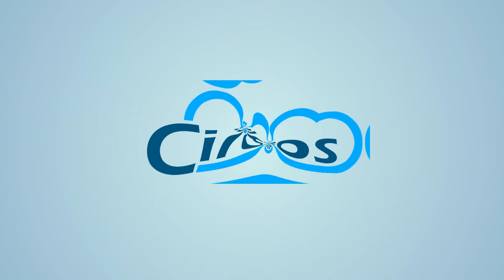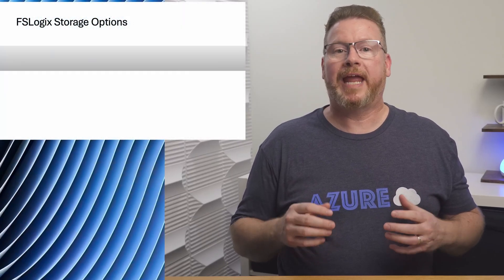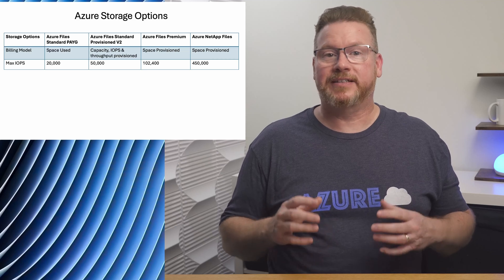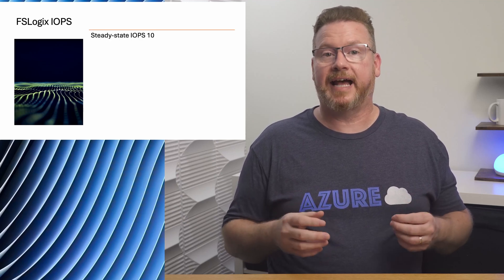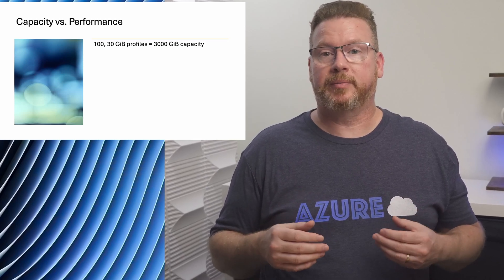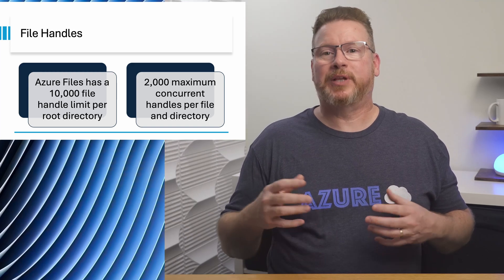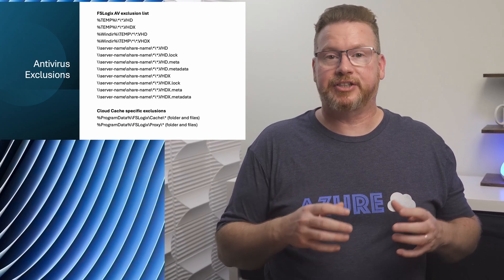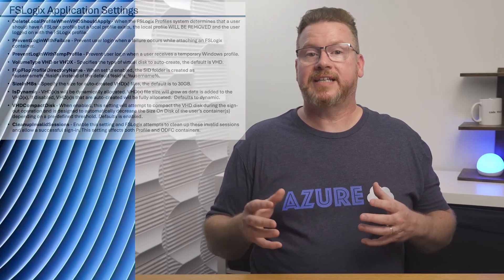FSLogix Performance Best Practices: Optimize AVD User Profiles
Are FSLogix profile performance issues slowing down your Azure Virtual Desktop (AVD) environment? This video dives deep into FSLogix performance considerations and provides actionable tips to ensure smooth operation. FSLogix is the default profile management solution for AVD and other VDI platforms, but misconfigurations can lead to frustrating performance bottlenecks.

We’ll cover storage provisioning in Azure, including Azure Files, Premium Storage, and NetApp Files, and discuss key metrics like IOPS, throughput, and file handle limits. Learn how to avoid common pitfalls such as under-provisioned storage, improper anti-virus exclusions, and overlooked FSLogix application settings. Whether you're managing hundreds or thousands of users, this video has the insights you need to optimize profile performance.

00:00 - Start
00:56 - Storage Performance
01:21 - Azure Storage Options
01:48 - Storage Performance
03:21 - FSLogix IOPS
04:21 - Capacity Vs. Performance
05:27 - File Handles
06:16 - Anti-Virus
07:04 - FSLogix Application Settings

Scalability and performance targets for Azure Files and Azure File Sync